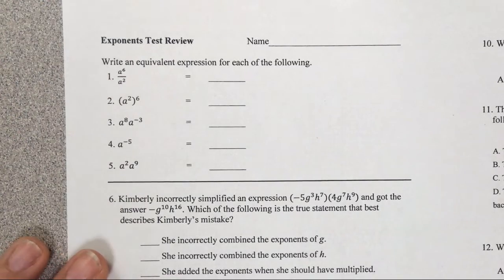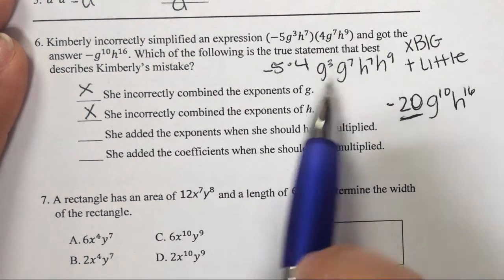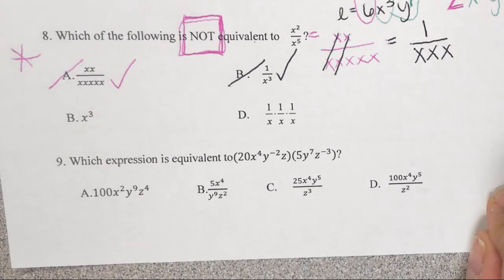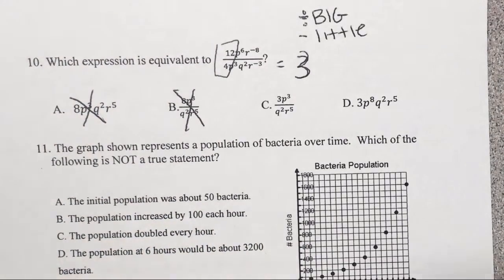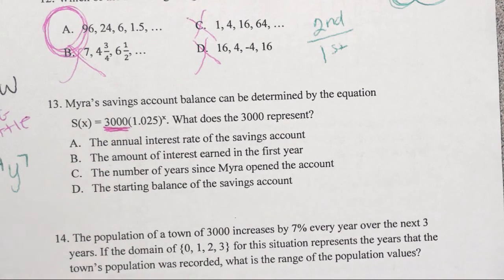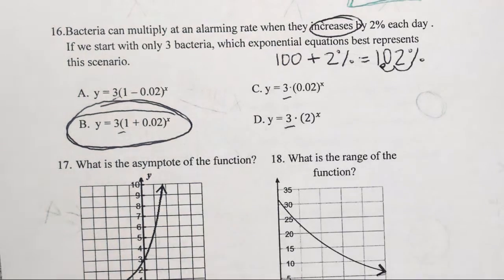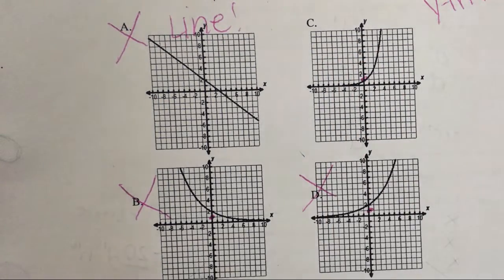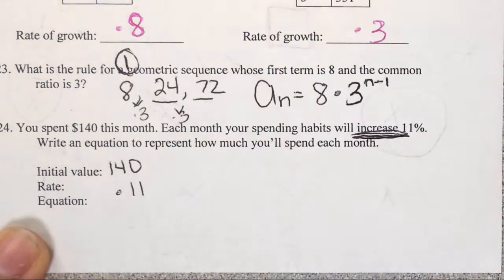Expo Test Review